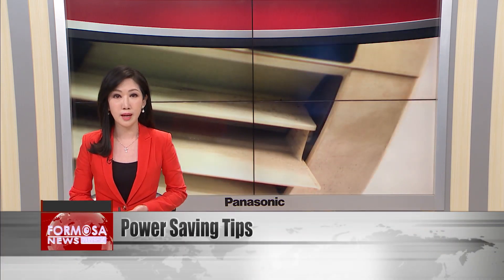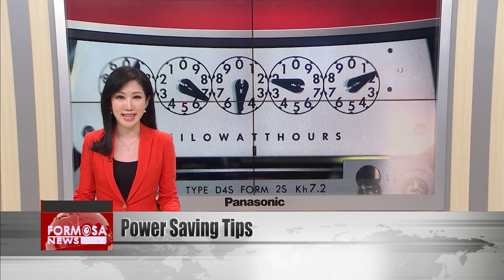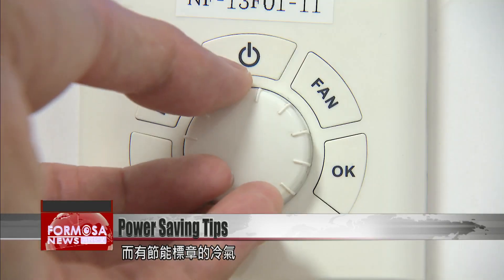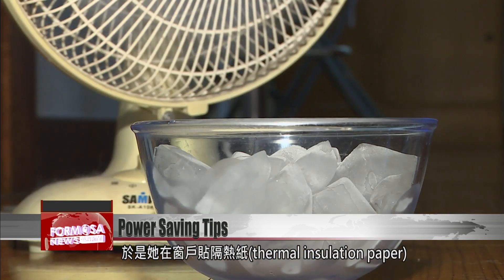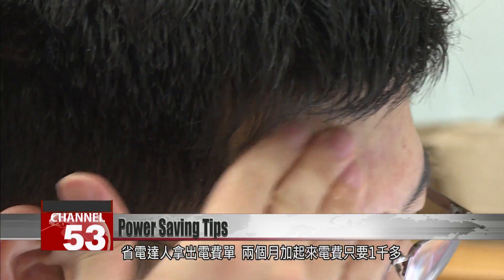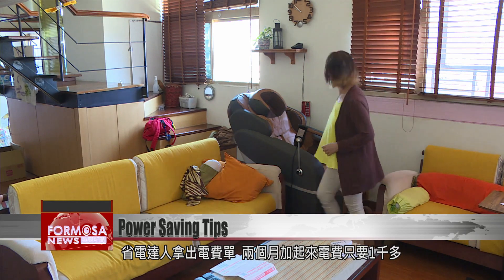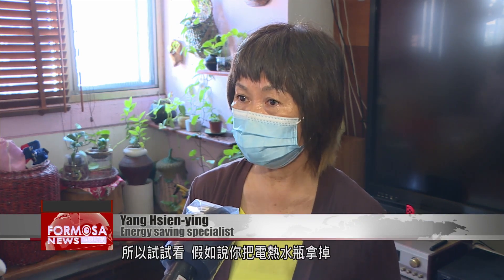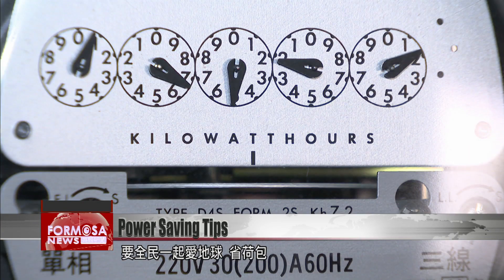Expert shares ways to cut power bills as Taiwan’s electricity use hits monthly high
Electricity use soared to a monthly high in Taiwan on Thursday, topping the record set just the day before. According to Taipower, electricity consumption hit 39.78 million kilowatts at 1:40 in the afternoon. The company is asking people to cut back on power use from 2 to 10 p.m. An expert shows us how.

Amid the sweltering summer heat, many people are turning to their air conditioners for relief. Also take note that changeable frequency units use just half the power of a fixed frequency air conditioner. To save even more on your electricity bill, try out these handy tricks.

Place a bowl of ice cubes in front of an electric fan. This will provide only limited cooling, but you can amplify the effect by placing thermal insulation paper on the windows and drawing the shades. That’s sure to bring down the temperature fast.

Yang Hsien-ying
Energy saving specialist
If you put out ice cubes and don’t turn on the AC or even a fan, of course you’re not using any electricity. You’d definitely save power that way. But many people are doing the ice cube trick but keeping their ACs on. What you can do is buy a piece of thermal insulation paper and stick it on your window. That will block out sunlight to some degree, and it will lower the temperature indoors by 4 degrees Celsius.

This energy saving specialist pulls out her electricity bill. It cost just over NT$1,000 to power her home for two months. She says that in the summer season, the biggest power consumer is the AC, followed by electric water boilers and hair dryers, and finally, ovens.

Yang Hsien-ying
Energy saving specialist
Electric water boilers are actually quite power-hungry appliances. So you can try this out – unplug your electric water boiler and get a kettle for boiling water over a stovetop. That can save you at least 40 kilowatt-hours a month on your bill.

With power usage hitting fresh highs, Taipower has asked people to scale down their use of power-hungry appliances from 2 to 10 p.m., to protect the environment and save on utilities.